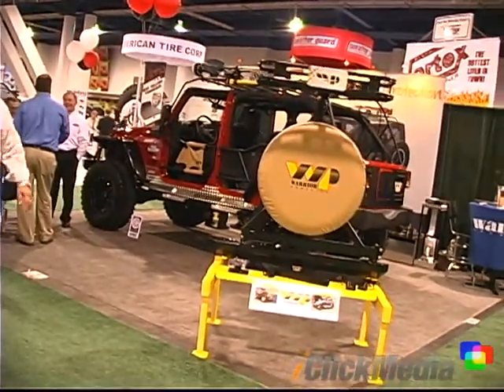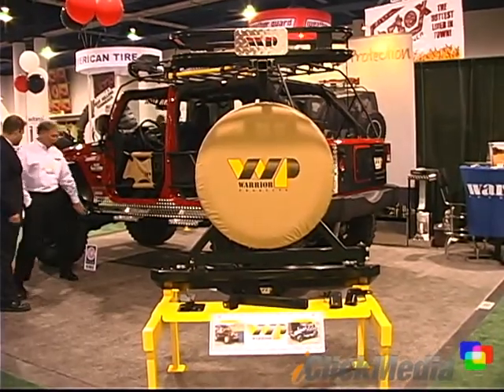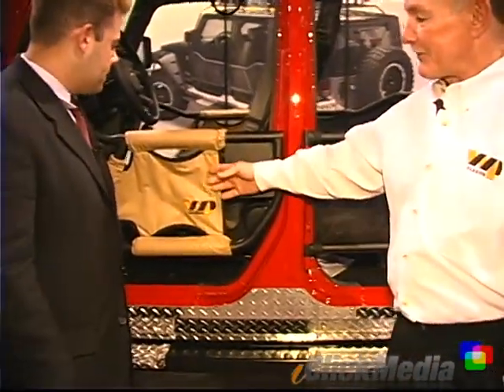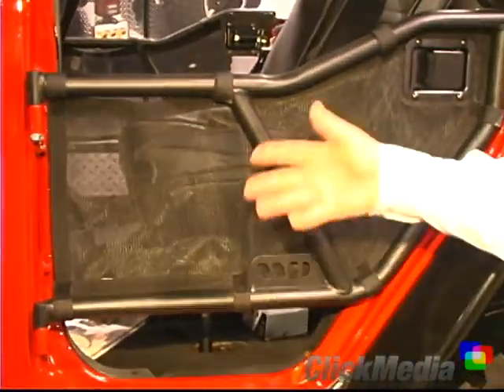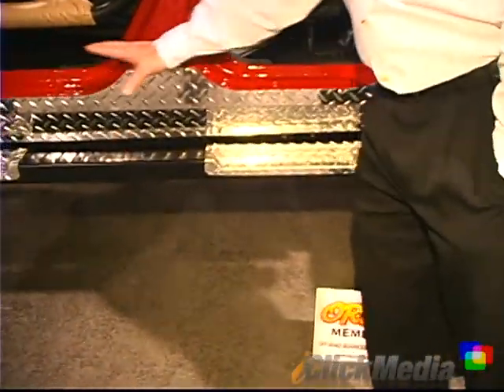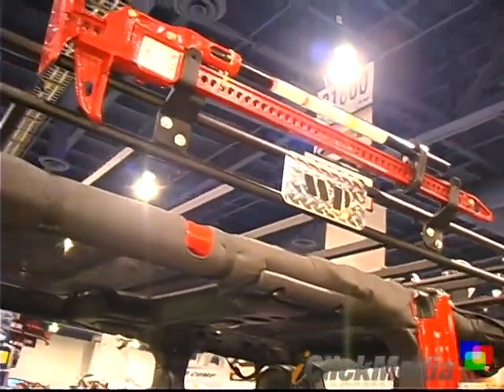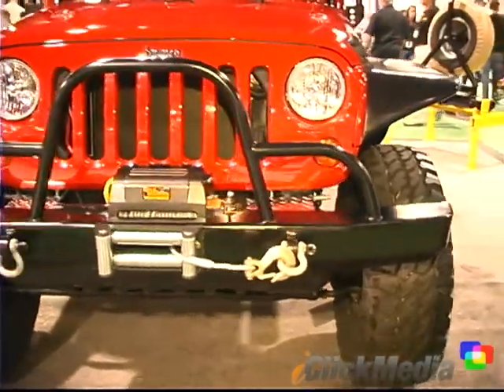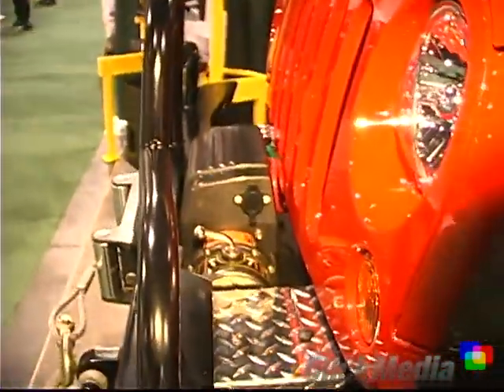Warrior at SEMA Show 2007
Interview done by IclickMedia of Tom Richardson of Warrior Products at the 2007 SEMA Show in Las Vegas